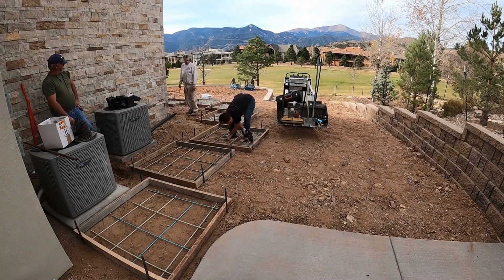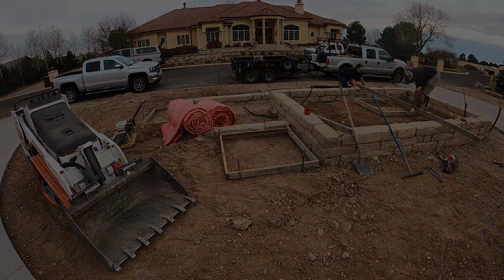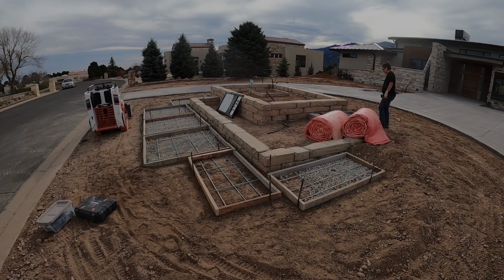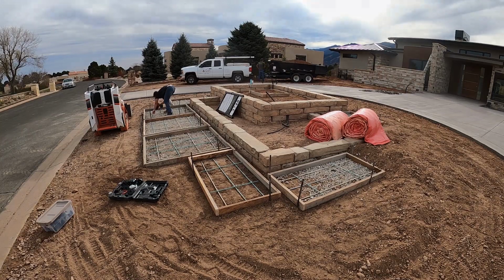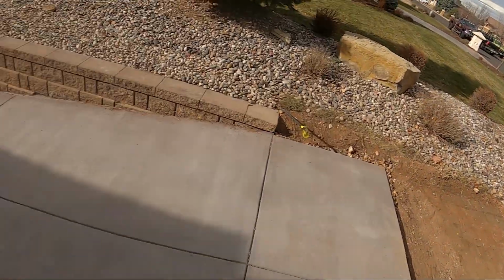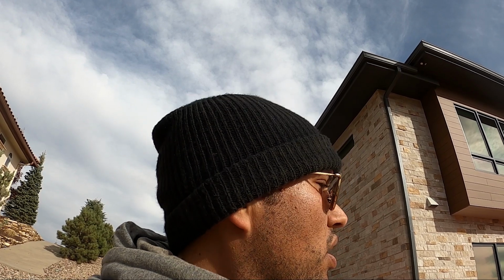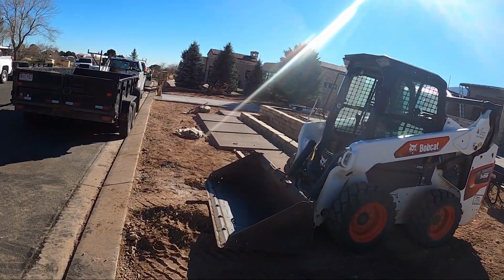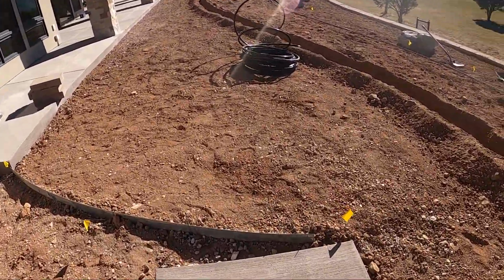Random stone sidewalk and pads for statue area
Customers had us frame a path of 4x4 squares for the backyard and some random stones in the front for a statue area